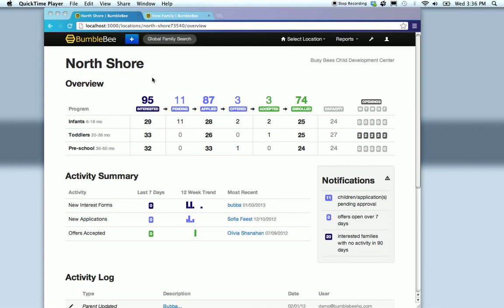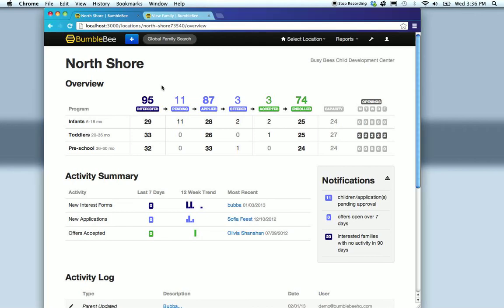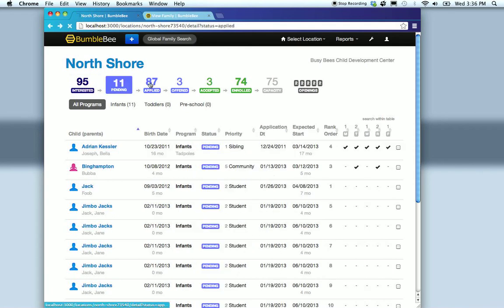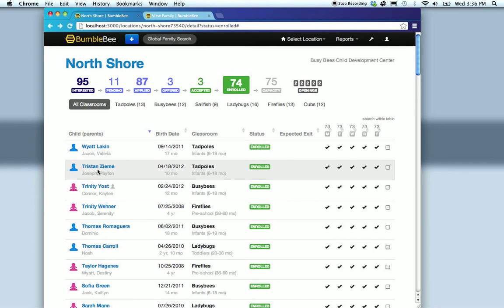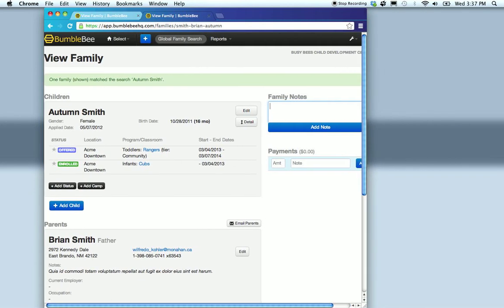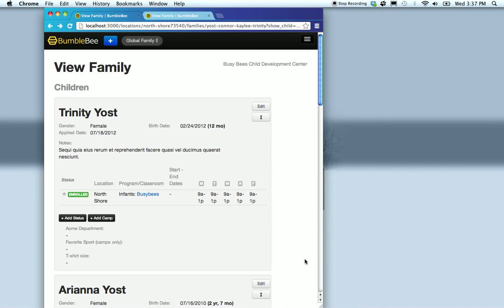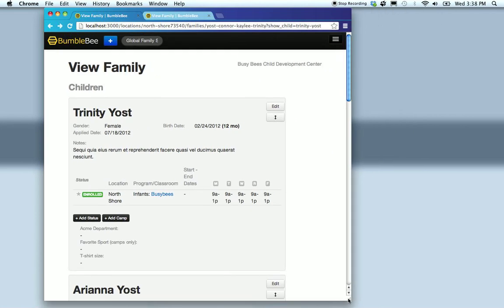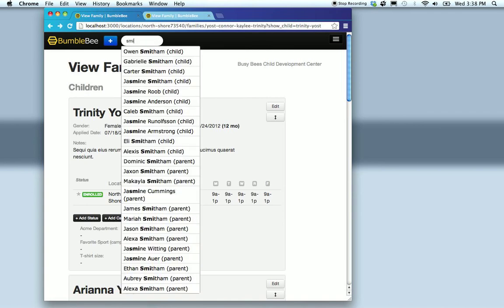Redesign Preview - BumbleBee Childcare Software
With BumbleBee Childcare Software managing child care center enrollment has never been easier. BumbleBee's web-based software is affordable, fast, & secure.

From the time a family calls for the first time, to the time their last child graduates, BumbleBee makes building relationships easier.

We help you build relationships by:
Tracking interest from families
Managing applications
Managing waitlists
Generating classroom rosters
Reporting on your activity